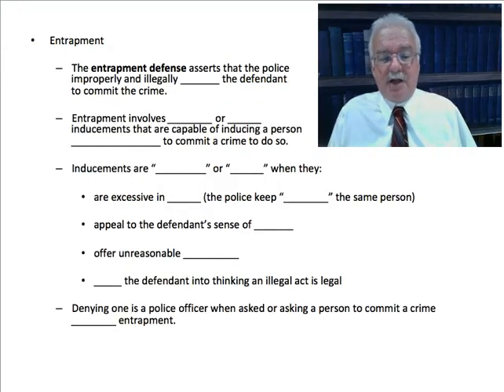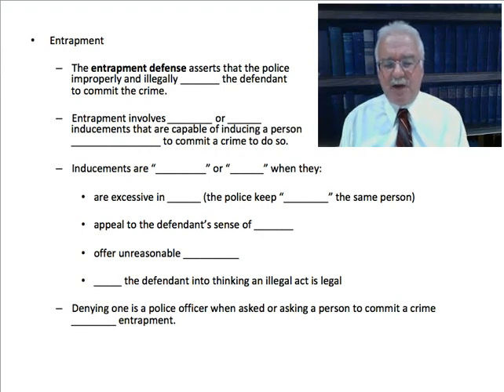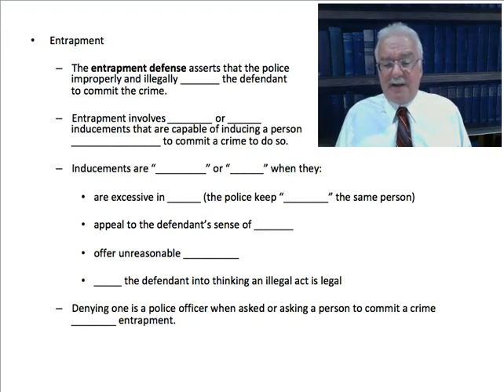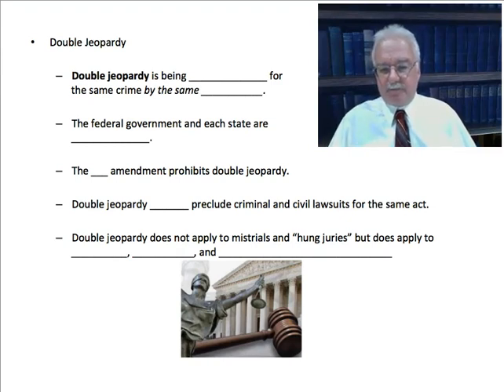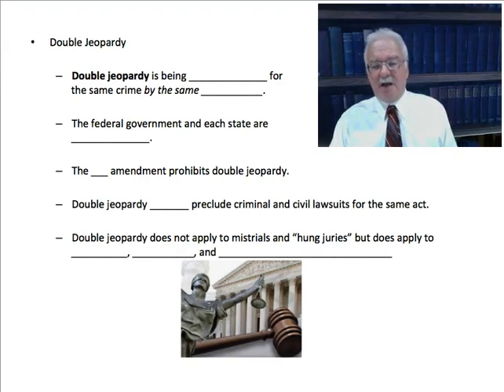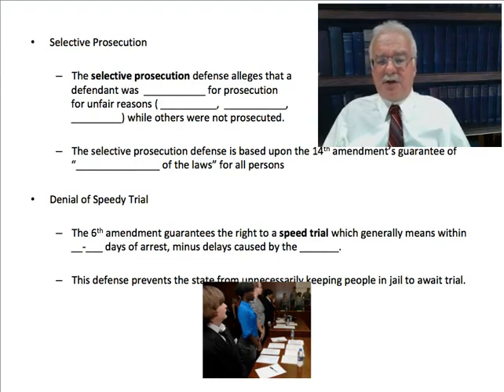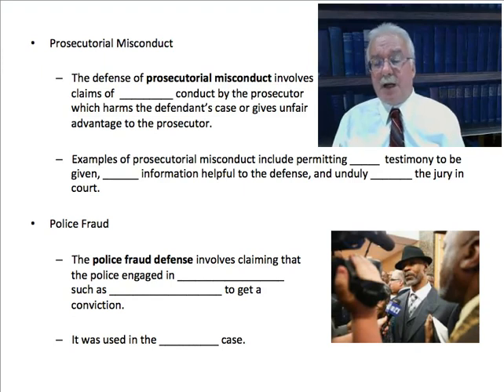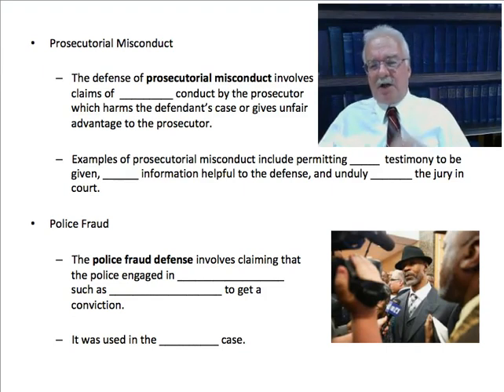AJS101 Lecture Lesson Three Part Four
The fourth of four parts of the lesson three lecture for the online course AJS101: Introduction to Criminal Justice. Instructor: Dr. John Kavanagh of Scottsdale Community College.